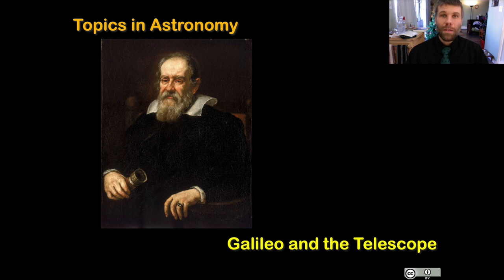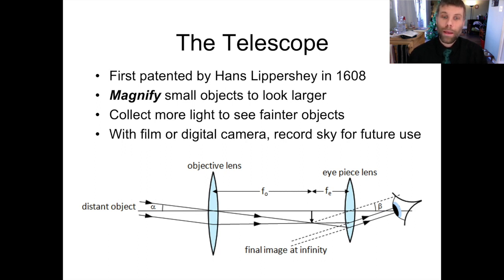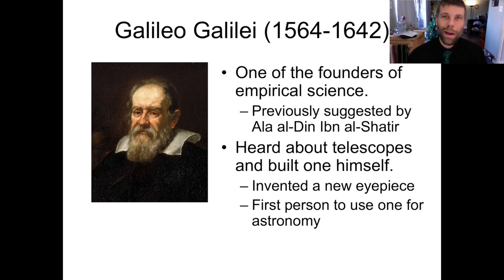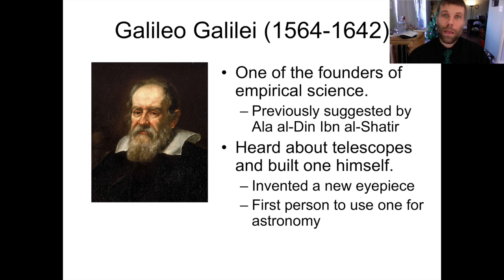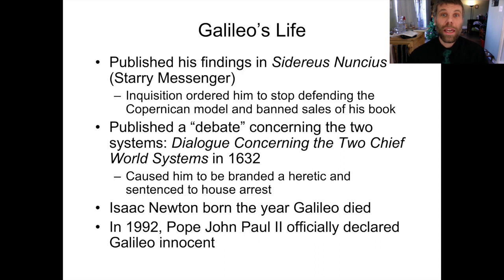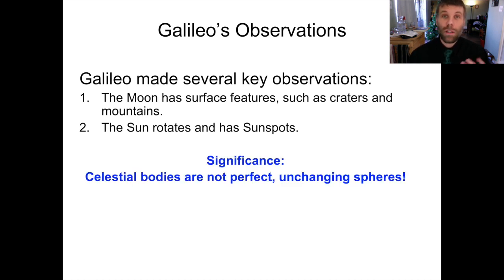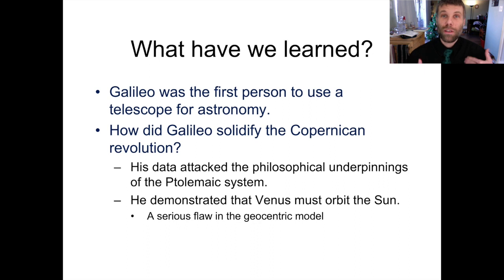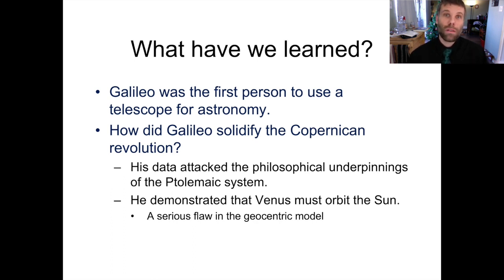Galileo and the Telescope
A discussion of Galileo, his pioneering use of telescopes to conduct astronomy, and how his observations contributed to the Heliocentric Revolution.